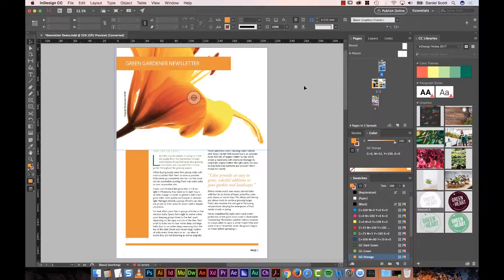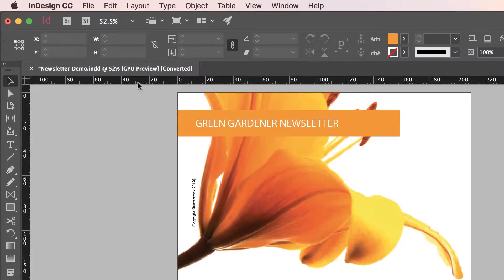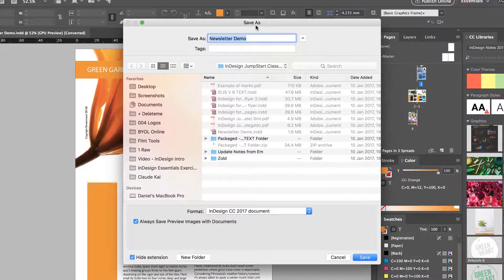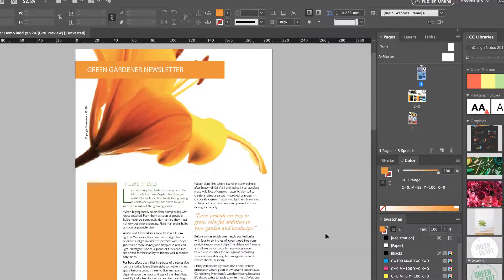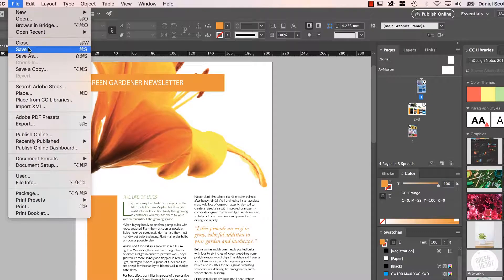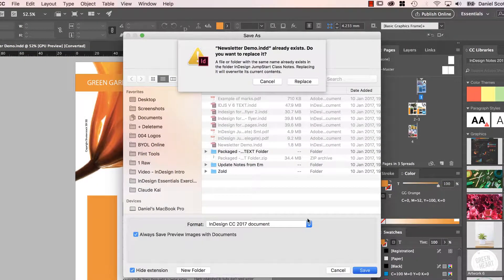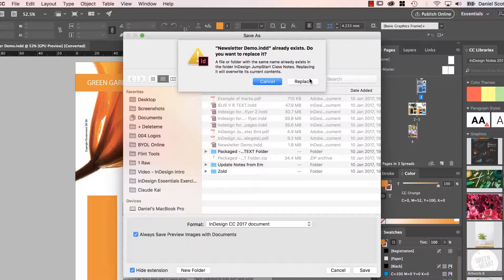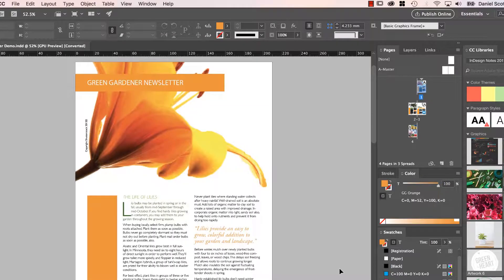Why is InDesign adding [Converted] and making me save as - InDesign Essential Training [25/76]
All right, I just opened a file, it's an older file that I've been working on, and it's come up with this thing that says 'Converted'. Now I try and save it and it says I got to do a 'Save As'. It won't let me save it over the top of the thing I just opened. Why is that?

25/76 Why is InDesign adding [Converted] and making me save as - InDesign Essential Training by Bring Your Own Laptop, get your free downloadable exercise files and printable PDF